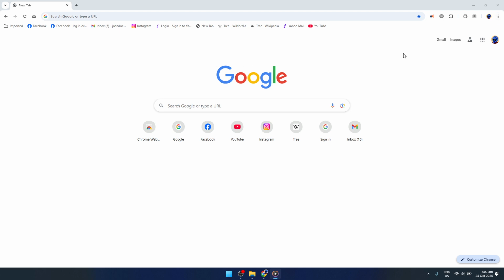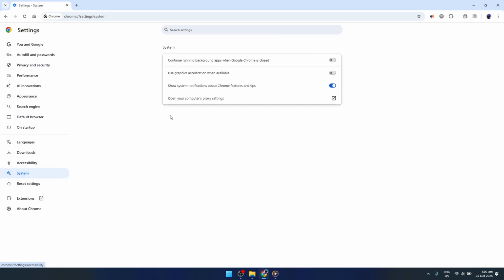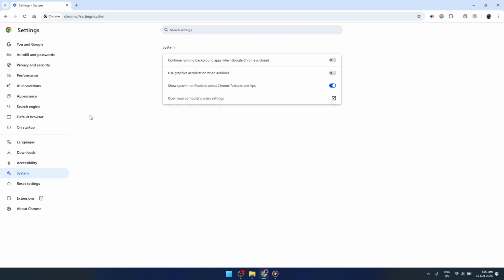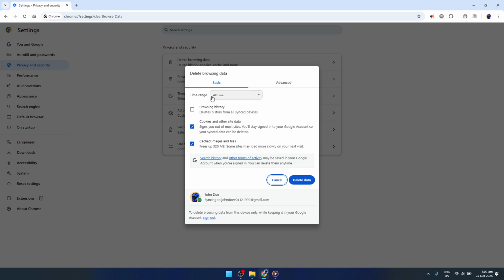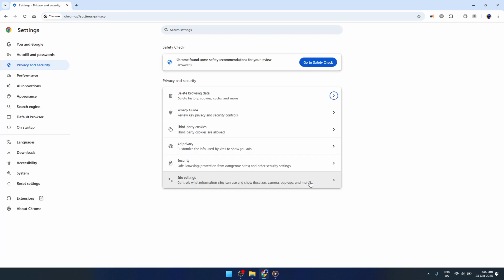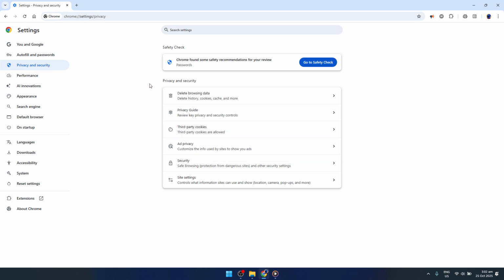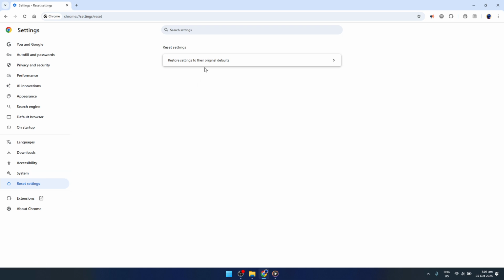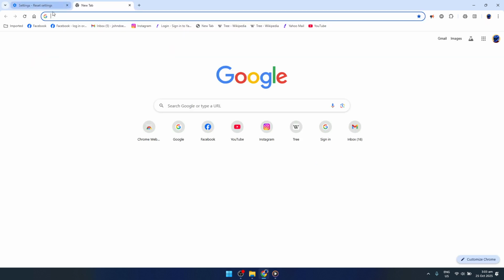How To Fix Google Chrome Flickering on Windows [2025 Guide]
In today's video we cover: chrome flickering fix, fix chrome issues, google chrome help, chrome troubleshooting, windows browser fix, screen flickering chrome, windows chrome tips, resolve chrome flicker, chrome performance issues, browser flicker problems, how to fix chrome, chrome settings guide, windows 10 chrome fix, flickering screen windows, chrome display problems, graphics driver chrome, windows chrome tutorial, chrome troubleshooting guide, fix browser flickering

-Google Drive
-Google Meets
-Google Sheets
-Google Chrome
-Google Forms
-Google Gmail